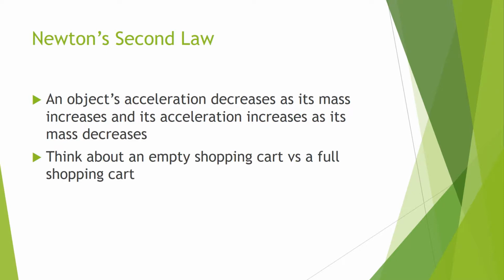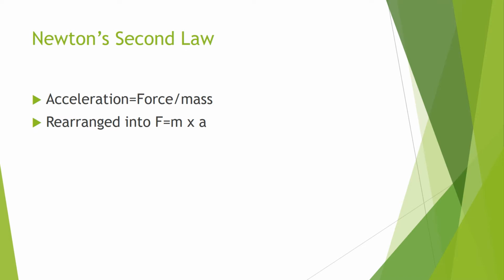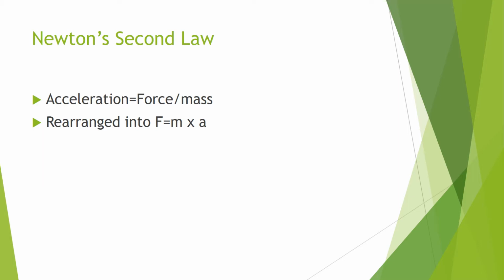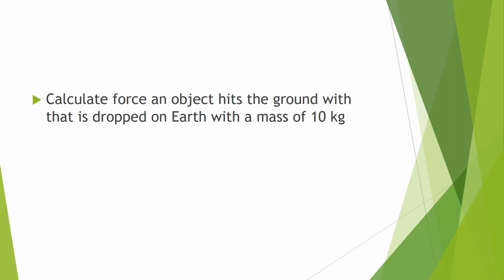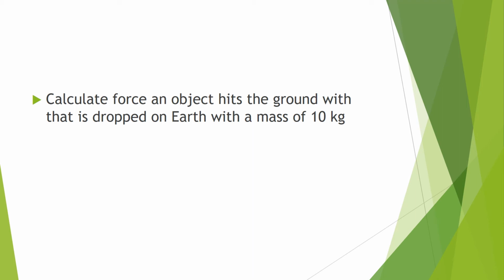Newton's Second Law